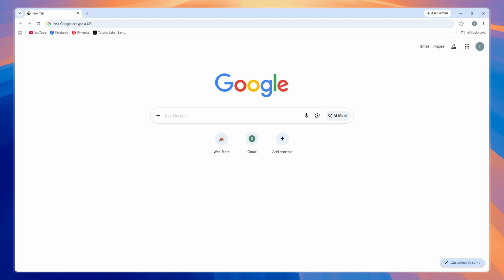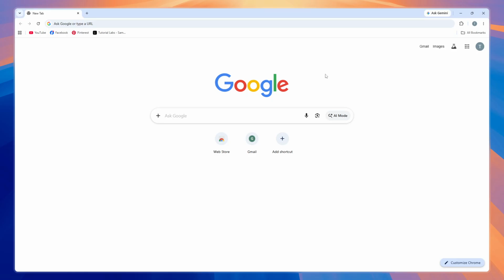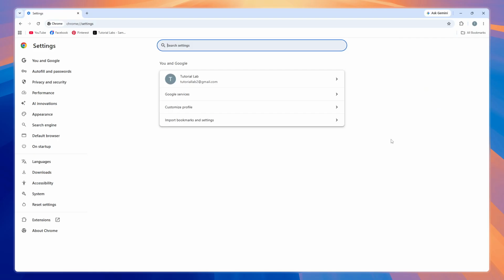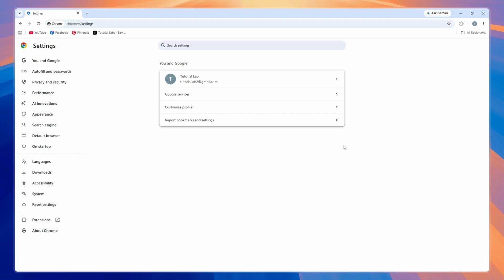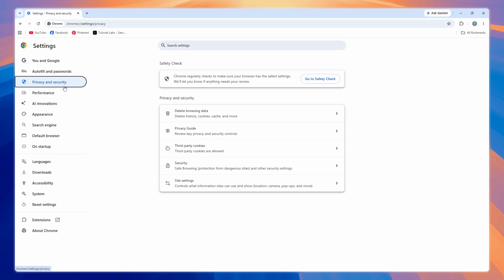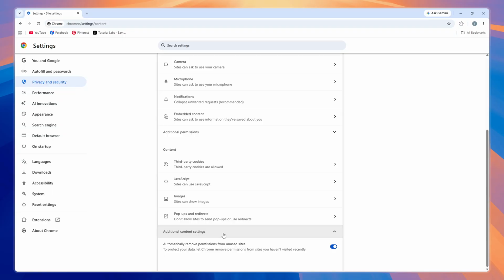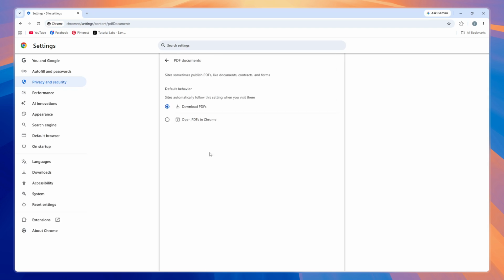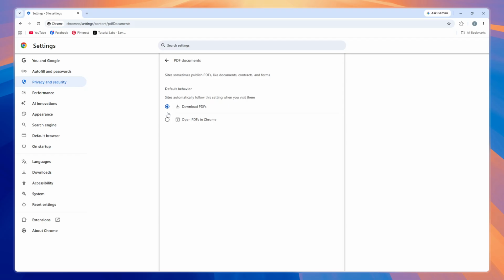How To Open PDF Files In Google Chrome Without Downloading | Tutorial 2026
By the end of this video, you’ll know open PDF files Google Chrome without downloading, view PDF in Chrome browser directly, display PDF without download Google Chrome, how to read PDF files in Chrome, setup Google Chrome PDF viewer, enable built-in PDF reader Chrome, open PDF online in Google Chrome, avoid downloading PDF files Chrome, tutorial open PDF in Chrome browser, stream PDF files in Google Chrome, access PDF directly within Chrome, use Chrome for PDF viewing